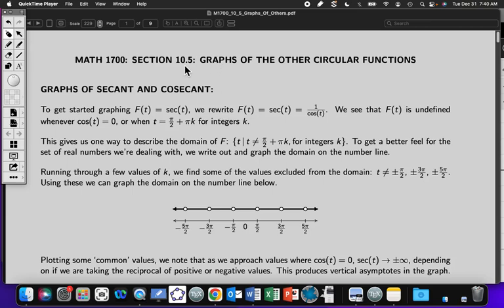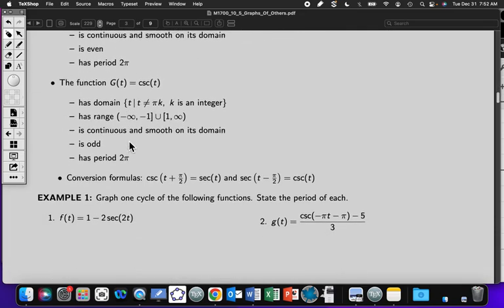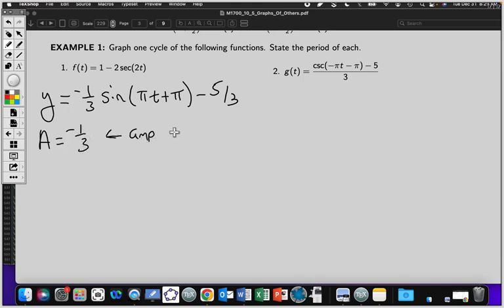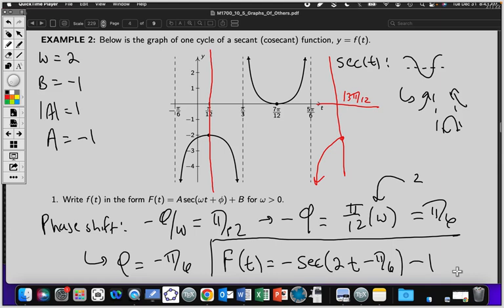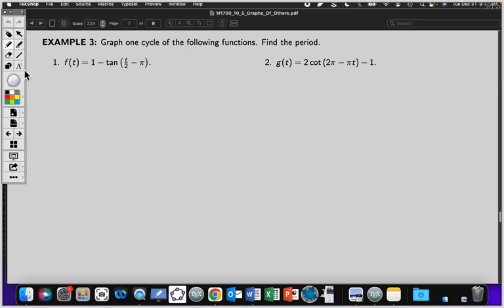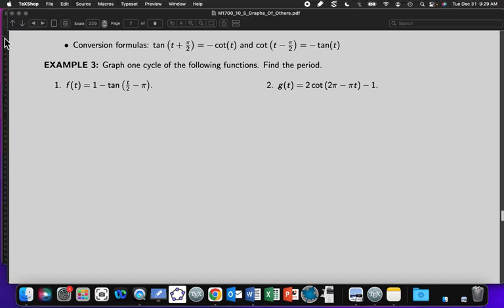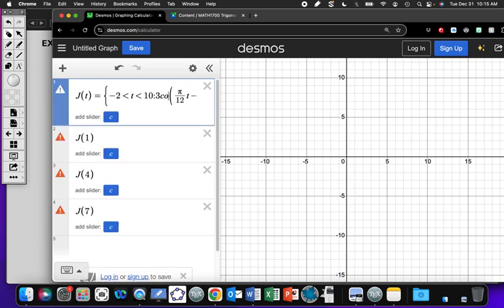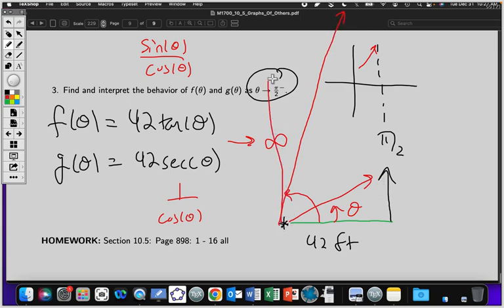Section 10.5: The Graphs of the Other Circular Functions